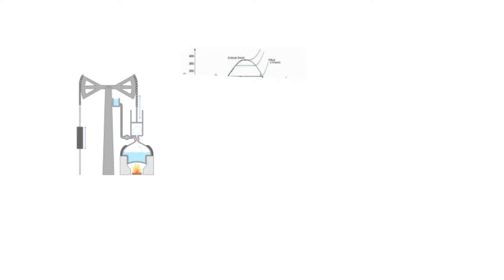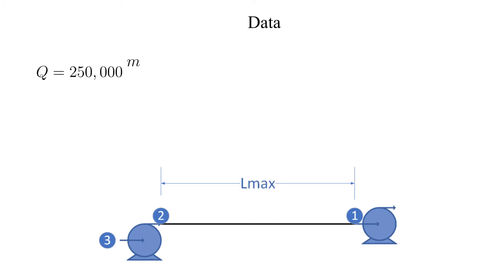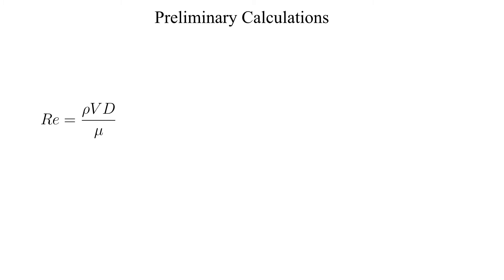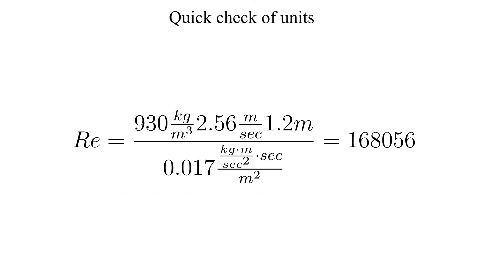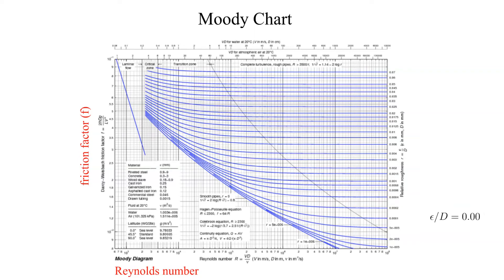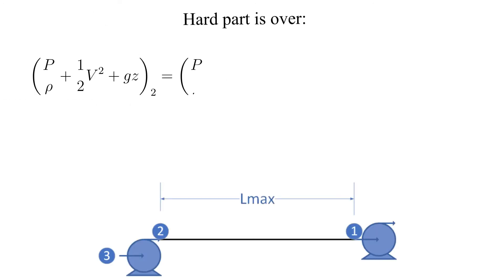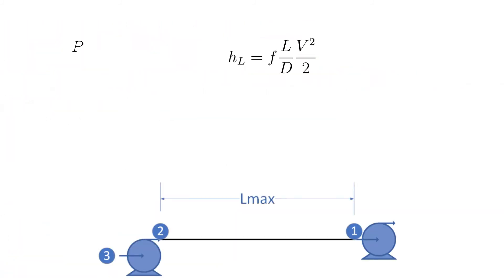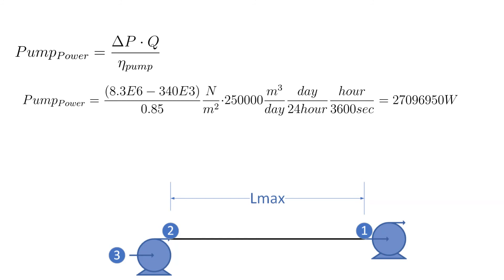Pipeline Hydraulic Calculation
Fluid Mechanics, Pipeline Hydraulics, Pumping Power, Moody Diagram, friction factor, Mechanical Engineering. In this educational snippet we determine the maximum allowable length between pumping stations and the pumping power requirements.